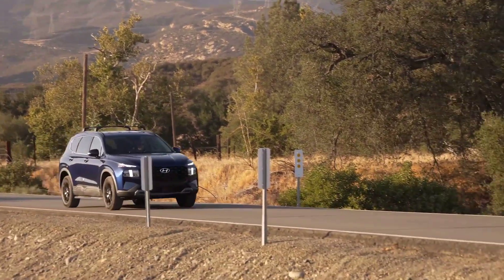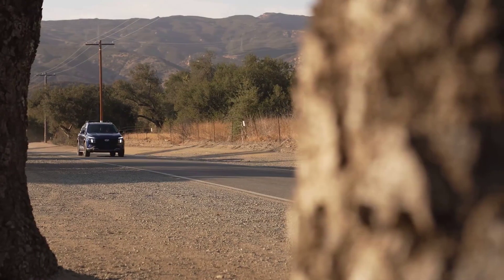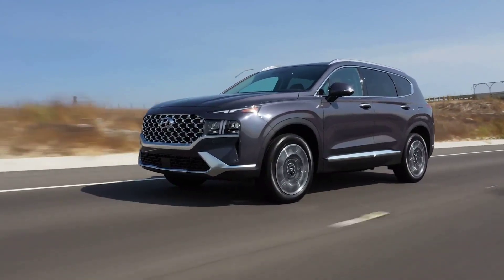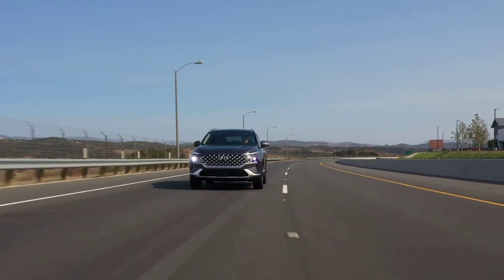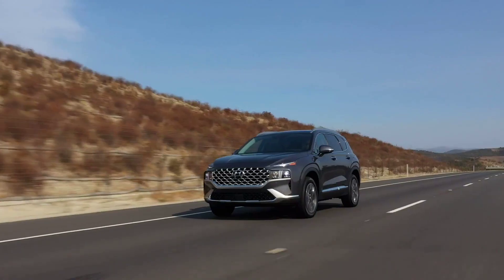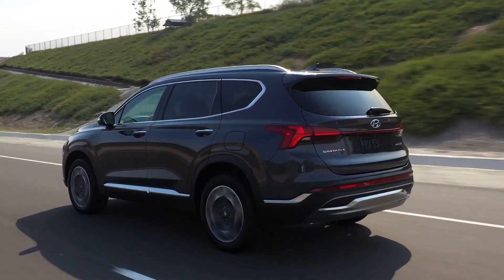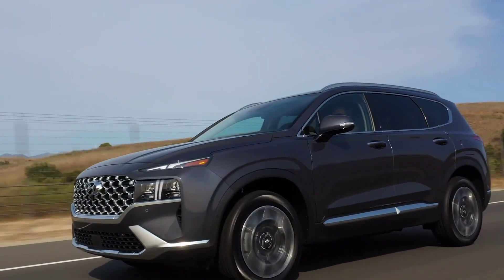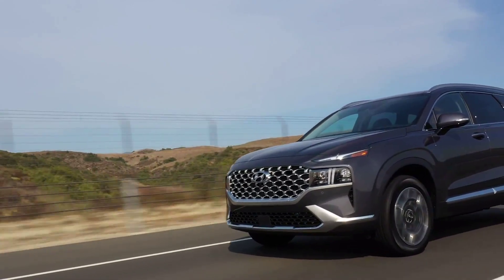What are the 2023 Hyundai Santa Fe Engine Specs? || Gene Messer Hyundai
Gene Messer Hyundai is here to help you learn about the engine specs of the 2023 Hyundai Santa Fe, as well as its gas tank size, driving range, and MPG. This progressive mid-size SUV’s engine specs include a 2.5-Liter 4-cylinder engine or a 2.5-Liter turbo 4-cylinder engine. Its gas tank size is 17.7 gallons for all models. The driving range of the 2023 Santa Fe is up to 496 miles on a single tank of gas under ideal conditions. And finally, the MPG is 21 miles per gallon in the city and up to 28 miles per gallon on the highway for the 2023 model year.

To learn more about the MPG, driving range, gas tank size, and engine specs of the 2023 Hyundai Santa Fe in Lubbock, visit us online or in-person at Gene Messer Hyundai. We look forward to serving you.

Fuel efficiency metrics provided are intended for comparison purposes only. The information provided is based on testing conducted under controlled conditions and may not be indicative of real-world driving conditions. Actual fuel consumption may vary depending on factors such as driving style, traffic conditions, weather, vehicle maintenance, fuel composition, and road grade. Fuel efficiency metrics are provided as a convenience and do not constitute a representation or warranty of any kind, either express or implied, including but not limited to, the accuracy, completeness, reliability, suitability, or availability of the information. In no event shall we be liable for any direct, indirect, incidental, special, or consequential damages connected with the use of this information. By viewing this video, you acknowledge and agree to these terms.